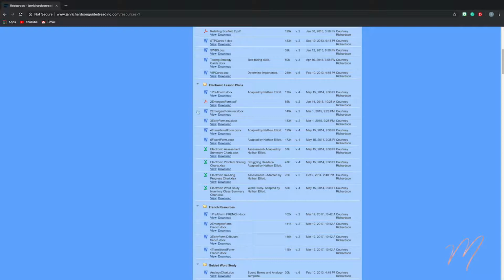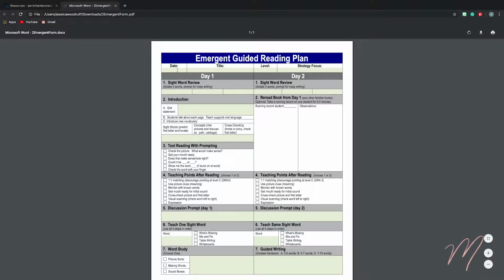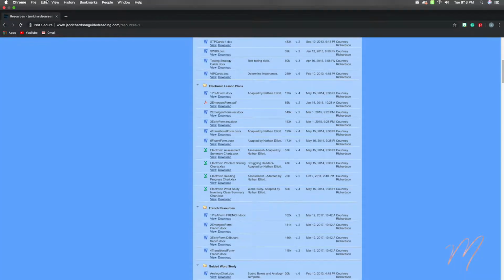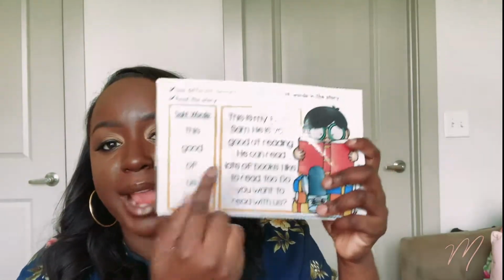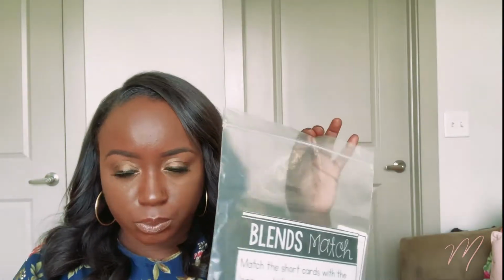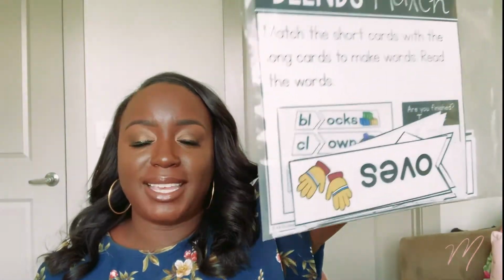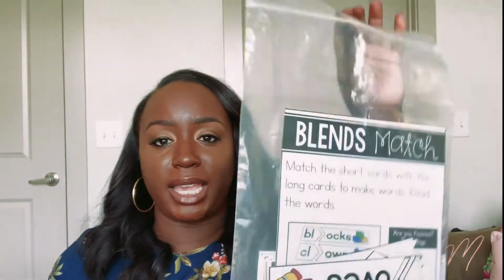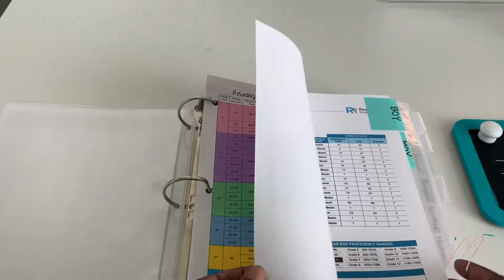Guided Reading Organization | Where to start with Guided Reading?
In this video, I will show you all of the tips and tricks I use to get my Guided Reading Block set up and ready to go! I'll be sure to post a plan with me video when the year is in full swing and I can show you how I use data! I hope you enjoy this video!

Here are all of the details to the items mentioned in the video:

transparent counters

Table Top Pocket Chart

Fine Tip Expo Markers

Banana Grams

Scrabble Bulletin Board Letters

If I forgot anything, please let me know and I'll add the links to the comments!